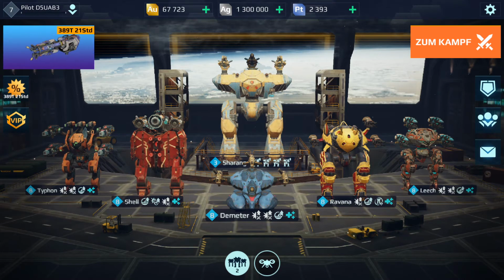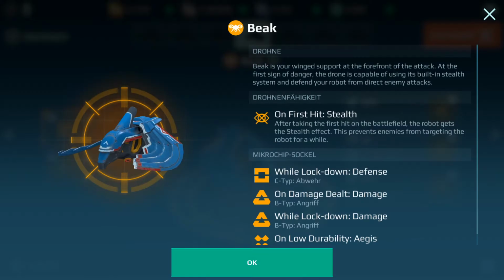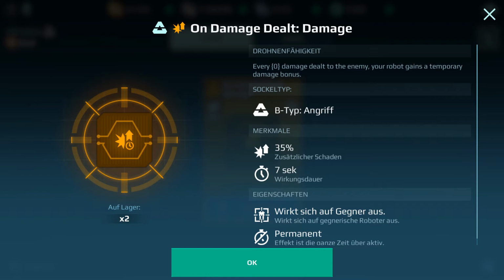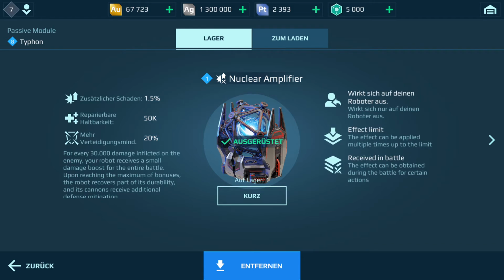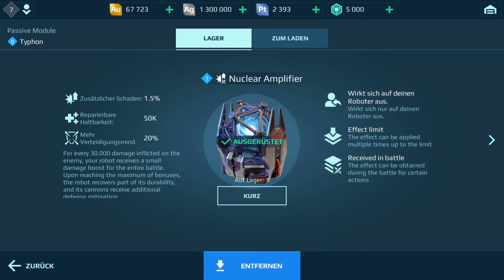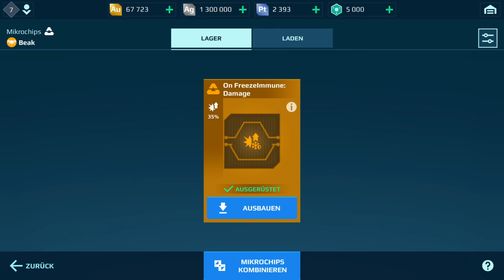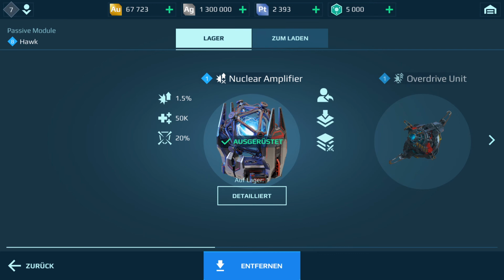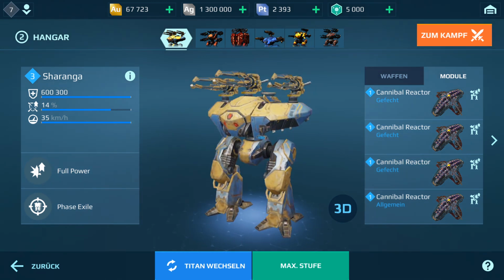warrobots testserver gameplay.new drone ( beak),New microchip, New Module (nuclear amplifier.